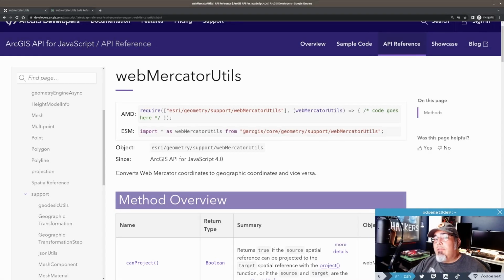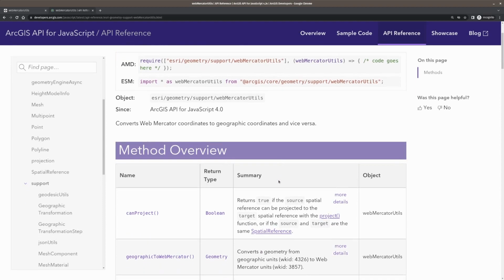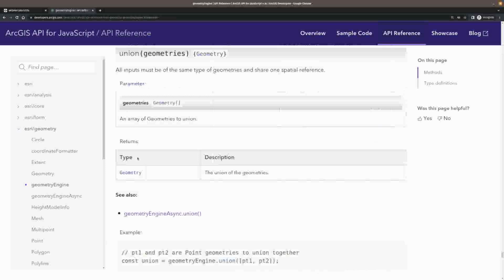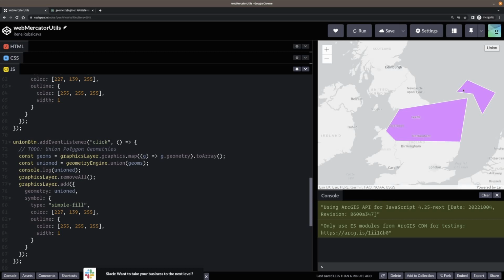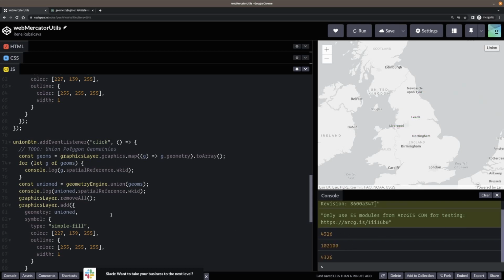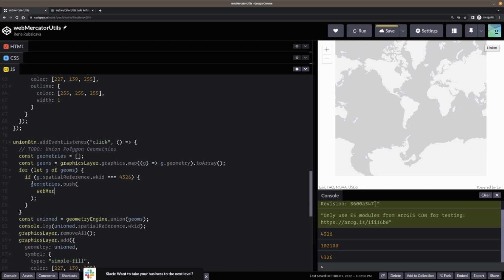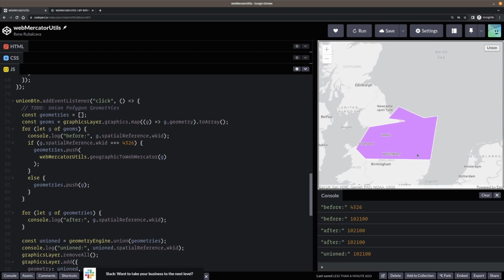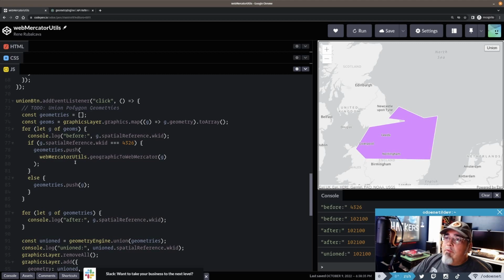ArcGIS JavaScript webMercatorUtils to fix your geometries!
You might find yourself in a situation with your ArcGIS API for JavaScript apps where you need to convert from geographic to webMercator. No problem, let's check it out!

🕑  Chapters
0:00 Intro
0:30 webMercatorUtils
02:10 Sample application
03:30 Geometry Engine
07:40 What can go wrong and how to fix it
11:44 Summary